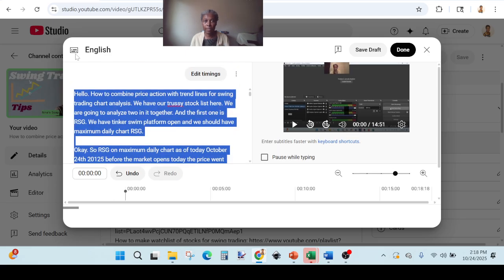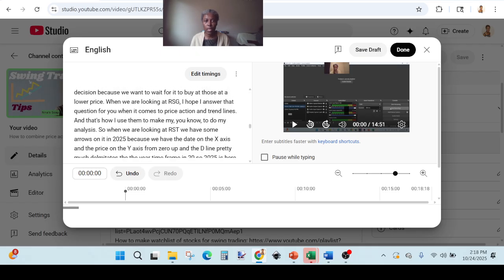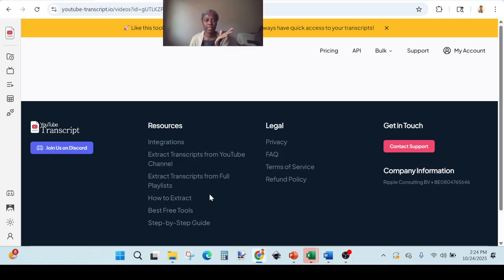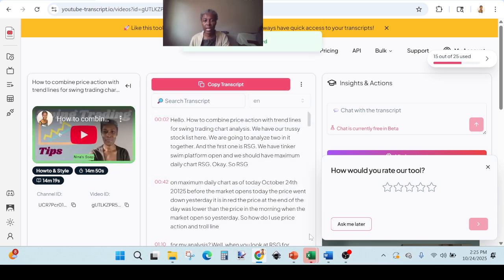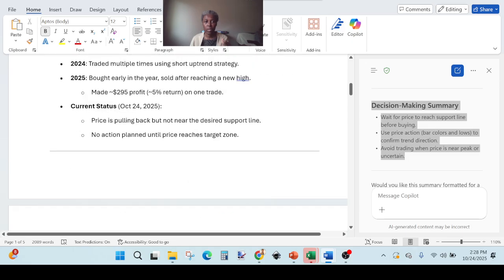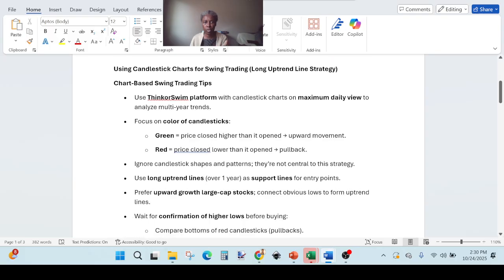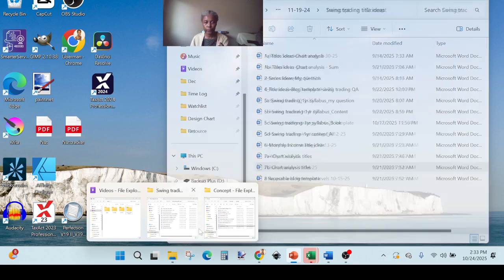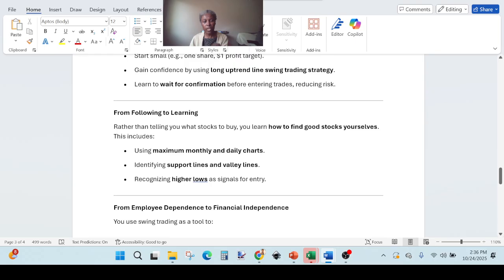How do you turn your YouTube video content into a book or digital product v338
Learn how to transform your YouTube videos into a book or digital product. In this video we explain practical steps to repurpose video content into ebooks, checklists, and other resources you can sell online. Key strategies include:
• Extracting transcripts using YouTube subtitles or free tools.
• Summarizing and organizing content with AI for efficiency.
• Categorizing summaries into chapters to build a structured book.
• Using templates for video descriptions and blog posts to save time.
• Leveraging AI to generate searchable questions and streamline content creation.
• Repurposing content into ebooks, checklists, and blog articles for multiple platforms.
• Promoting your products by referencing your book in videos and linking to your online store.
This approach helps creators like you turn your free content into monetizable products without extra writing, making it ideal for busy professionals who want to build passive income streams.